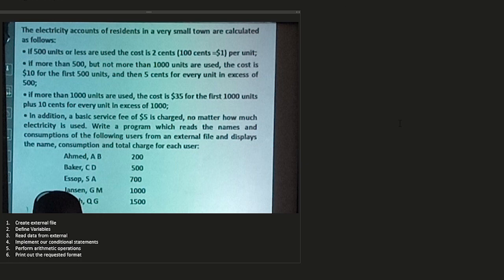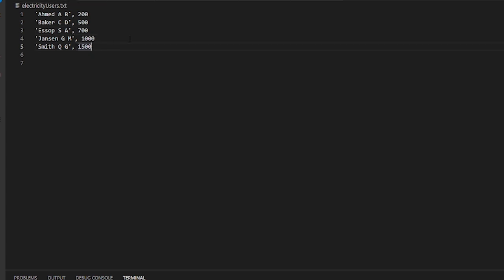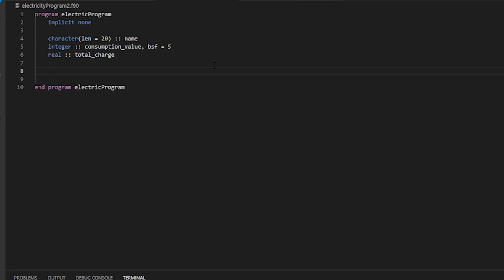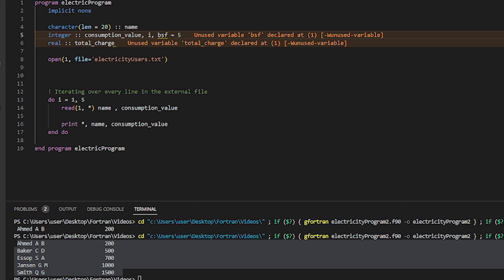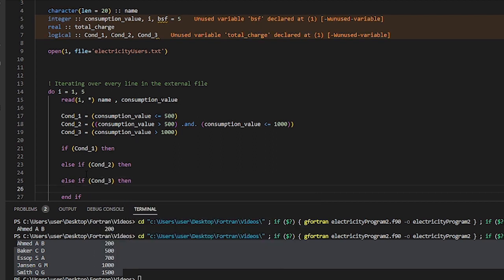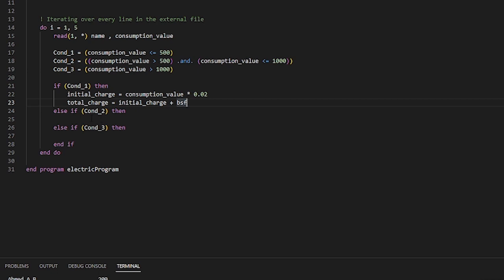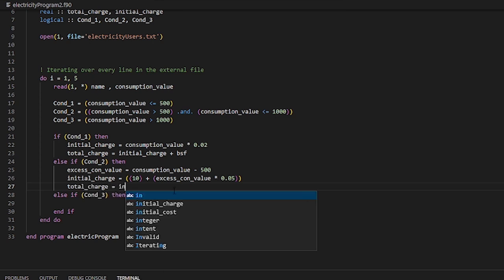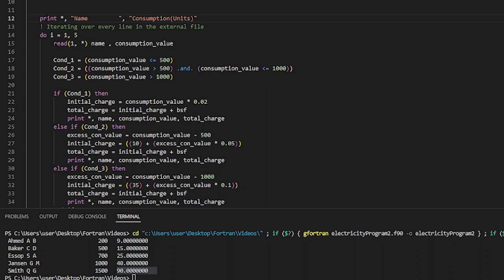SOLVING AN ELECTRICITY BILLING PROBLEM WITH FORTRAN: A STEP BY STEP TUTORIAL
Hello and welcome to our Fortran tutorial on solving an electricity billing problem! In this video, we will be using Fortran to write a program that calculates the total amount due on an electricity bill given the number of units consumed and the rate charged per unit. We will start by discussing the problem statement in detail and then move on to the actual coding.

Throughout the tutorial, we will be discussing various aspects of Fortran programming such as variables, loops, and conditional statements. We will also be covering some advanced concepts such as file handling